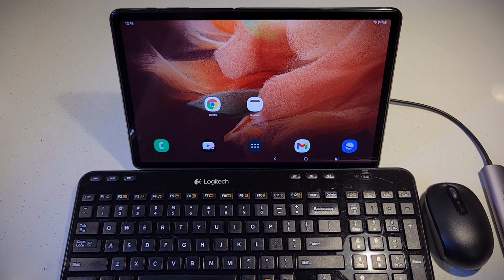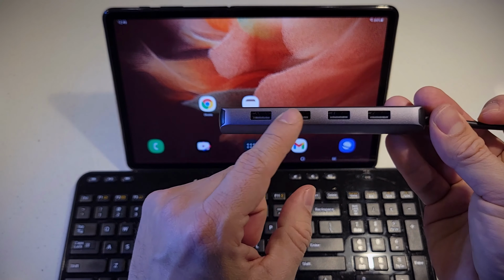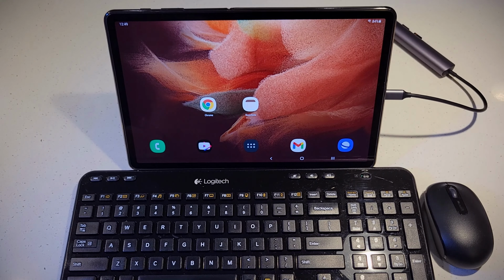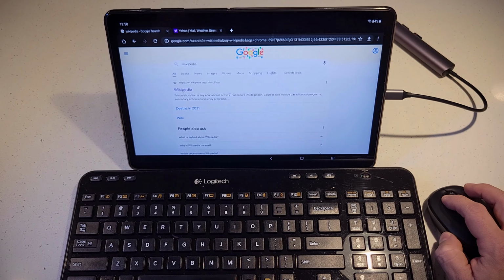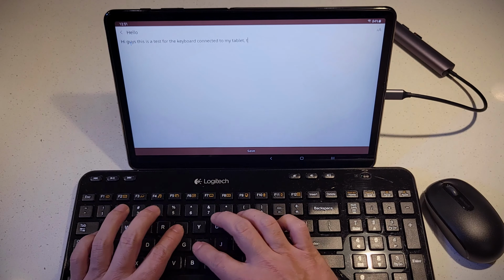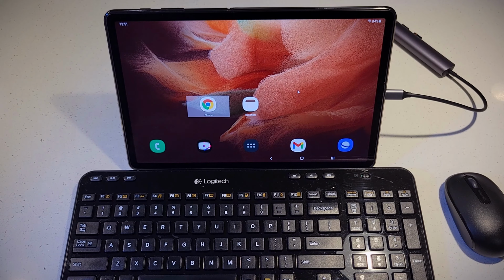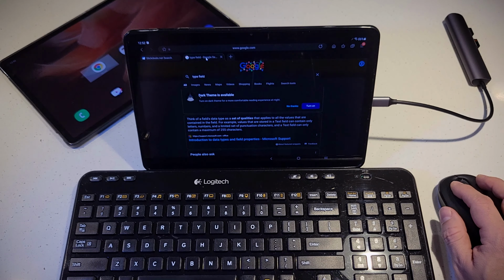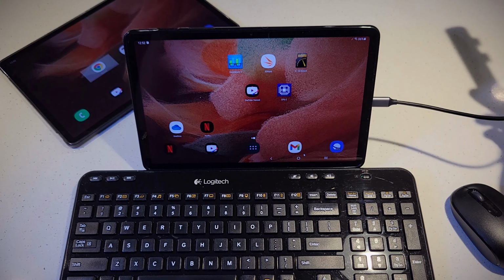How to connect a KEYBOARD and Mouse to Tablet. EASY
USB- C connection
Regular wireless Mouse and Keyboard.